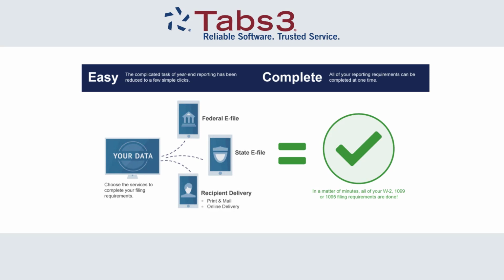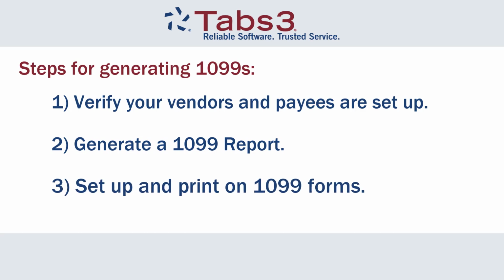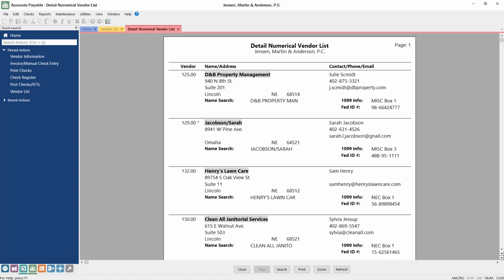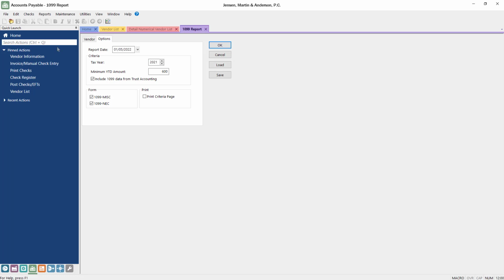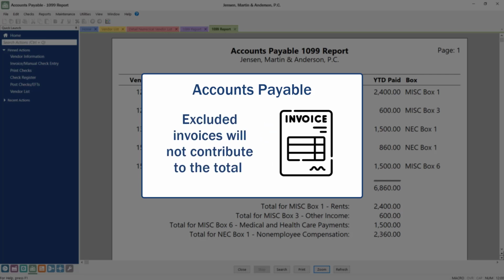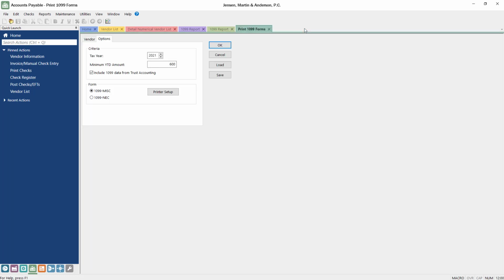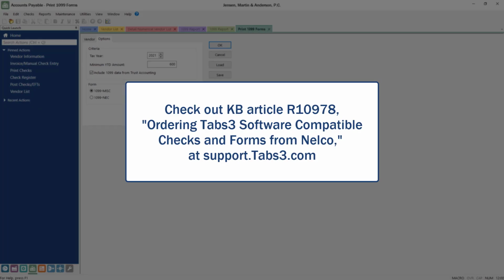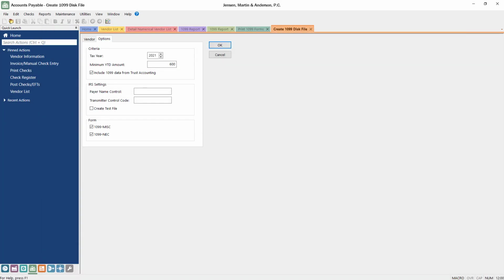Working with 1099s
Take a look at the robust 1099 reporting features included in Tabs3 Trust Accounting and Accounts Payable.